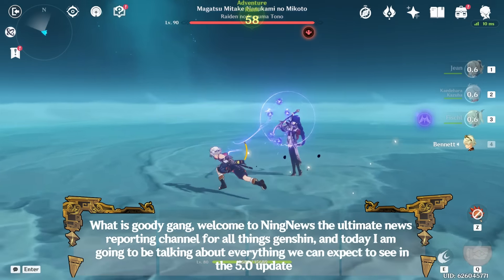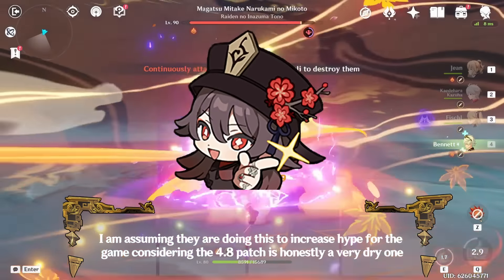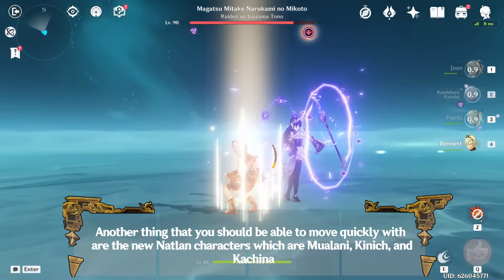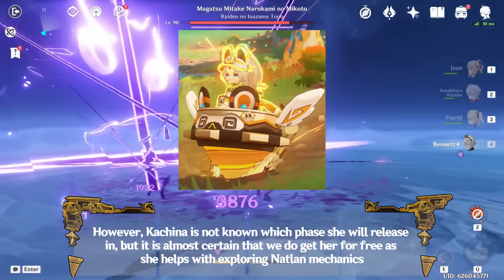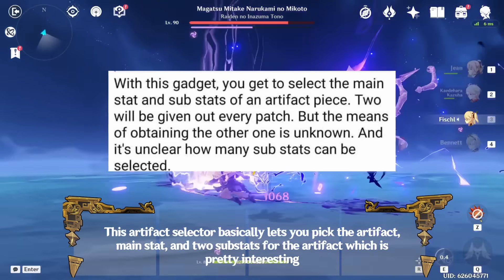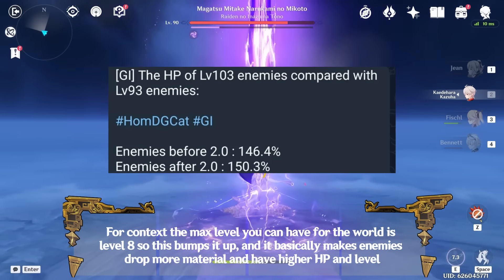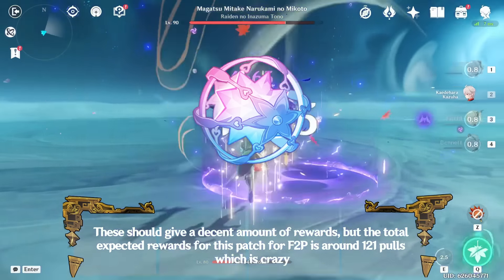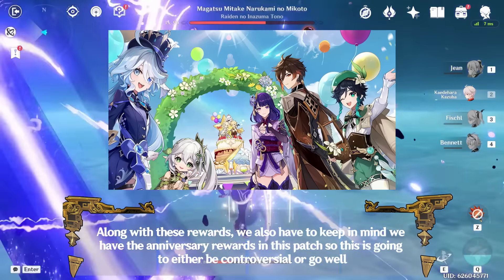EVERYTHING In Genshin 5.0 In 3 Minutes | Artifact Selector, World Level Increase & MORE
🔹 This video is about everything we can expect in genshin 5.0 in 3 minutes